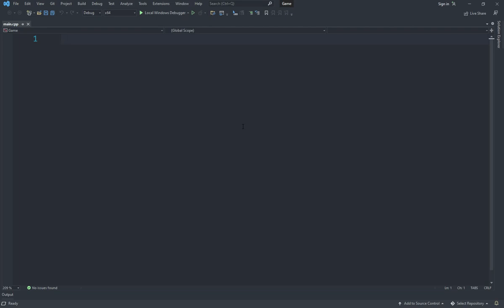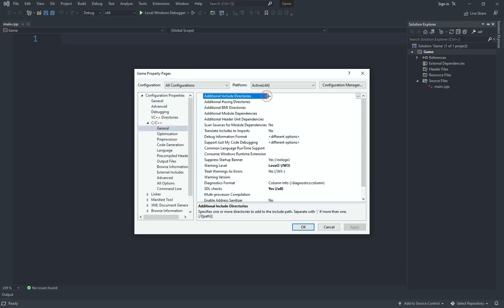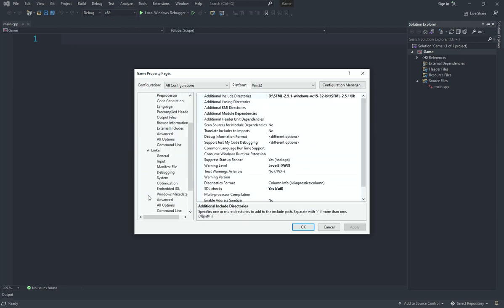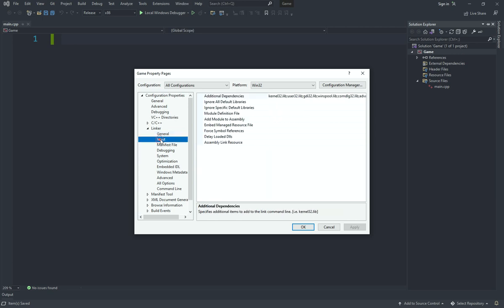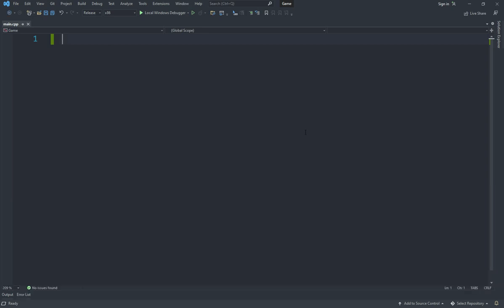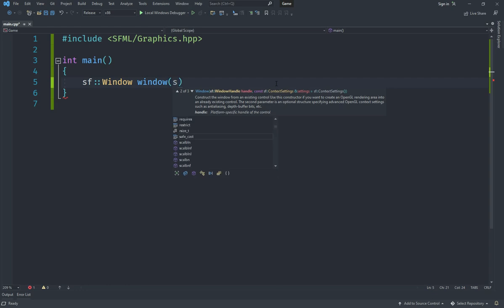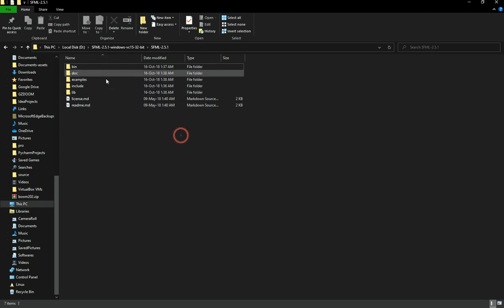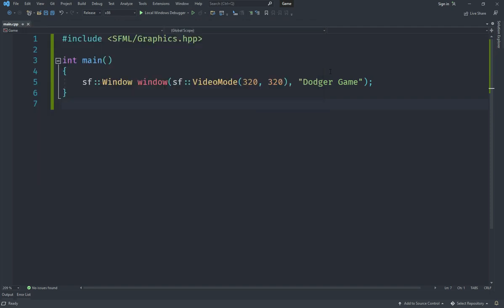C++ SFML Dodger Game # 2 | Setup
This is the second episode of my new series in which we are going to create a dodger game using C++ & SFML. In this video we are going to Set up SFML SDK lib files, include directories & DLLs in Visual Studio.